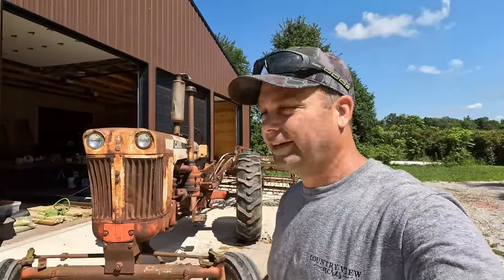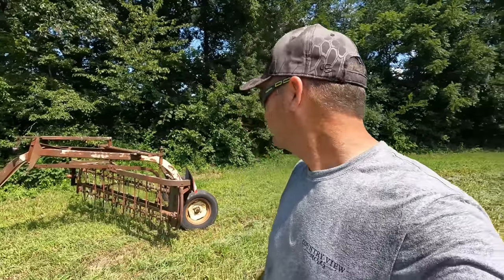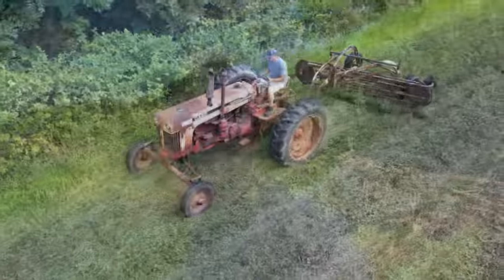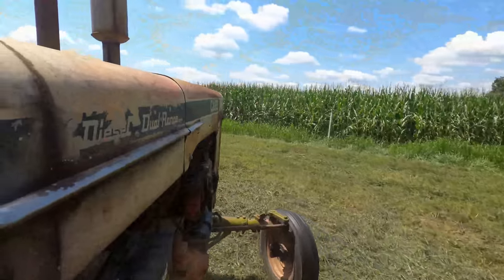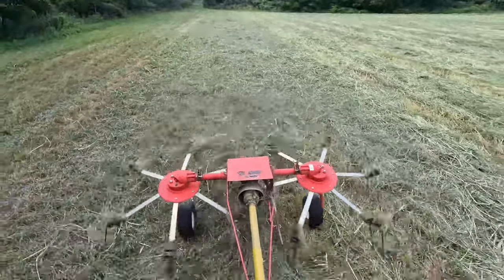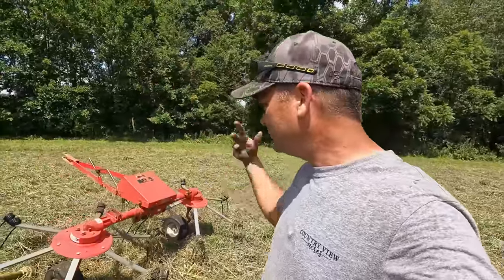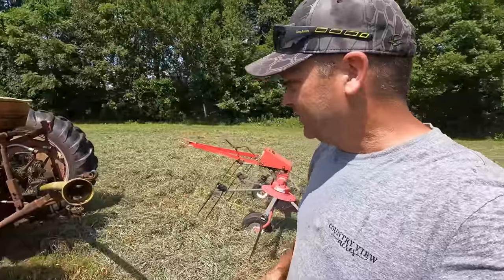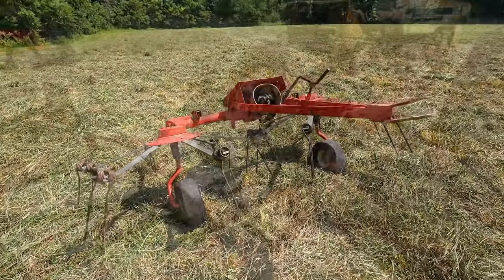The Hay Tedder Crashed and I'm lucky I didn't get hurt. It could have been a lot worse.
Today I am getting out the J.I. Case 730 tractor and using it to rake and ted hay.  I get about 75% done and the unthinkable happened.

Our Amazon Shop full of great Homesteading items: